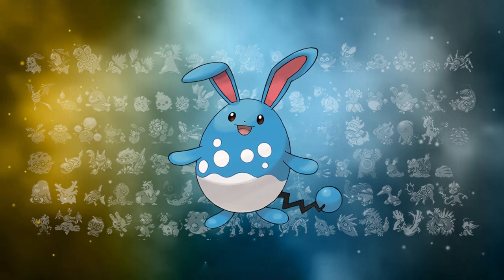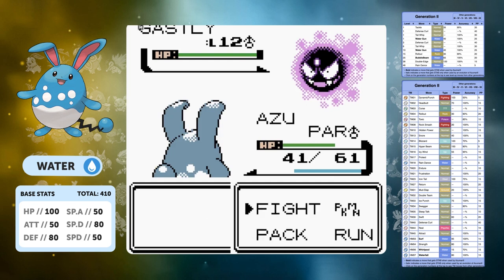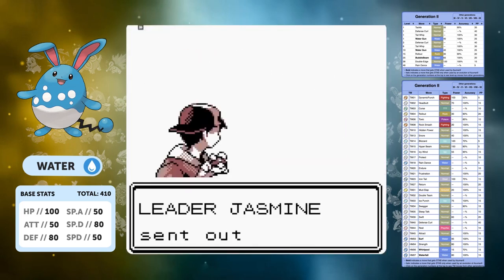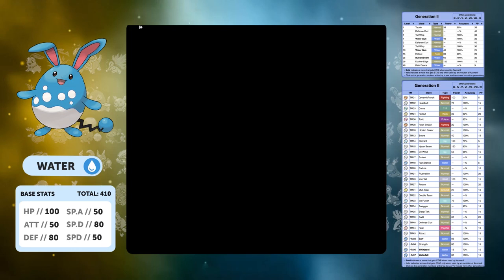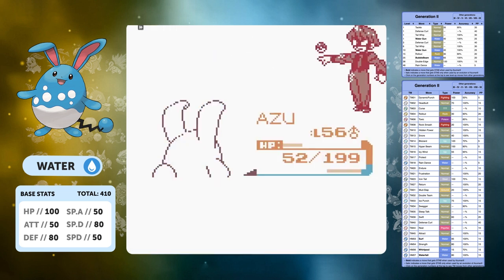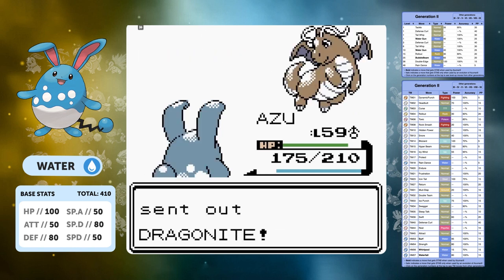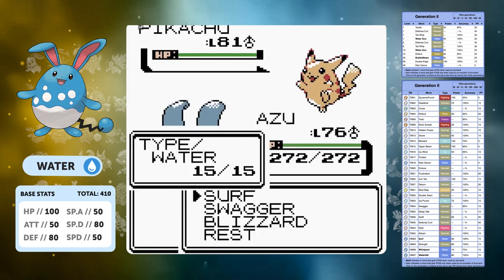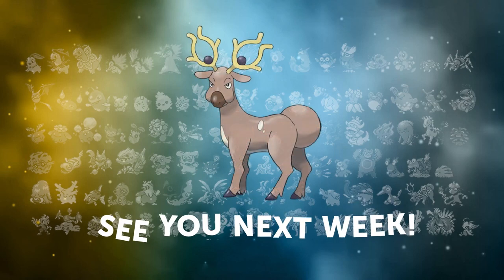045 - Azumarill Solo Run - Pokemon Gold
Welcome to Episode 045 of my Johto Randomiser Solo Run series where I aim to bring you one video for every single pokemon from 152-251. Just to see if they can solo the game.

Each choice is decided by a randomiser wheel, then I choose one of the three spins to do the run with.

Rules
1. The wheel decides the choices
2. I can only use that pokemon for the run, but I am allowed HM Slaves
3. I can not heal in battle using items
4. I can not use held items
5. I can use TM's & HM's
6. I can not use Double Team unless it's learned by level up